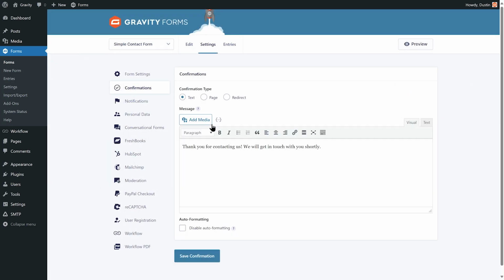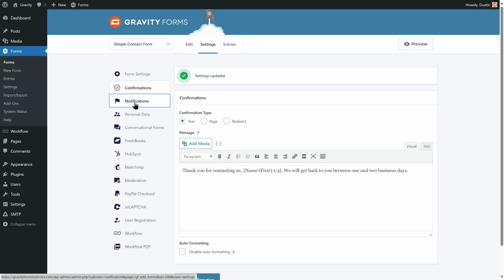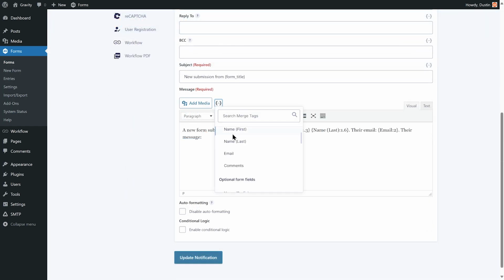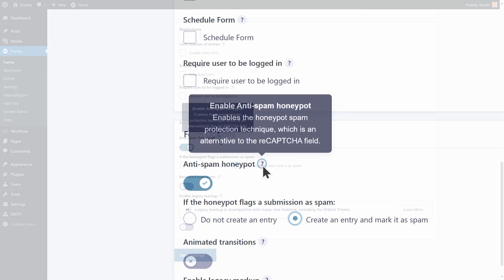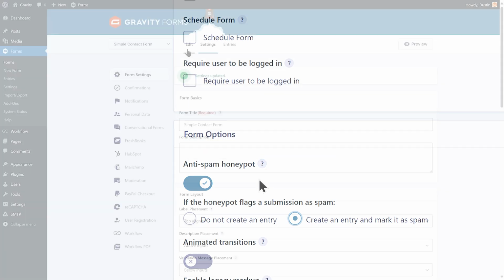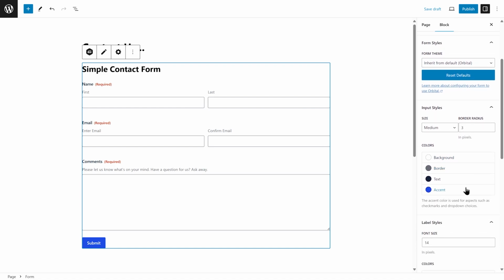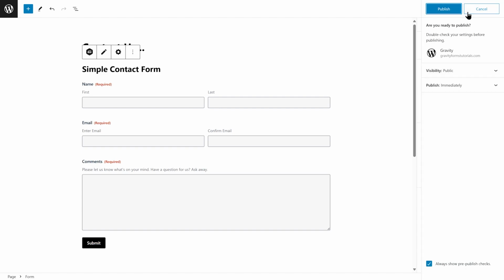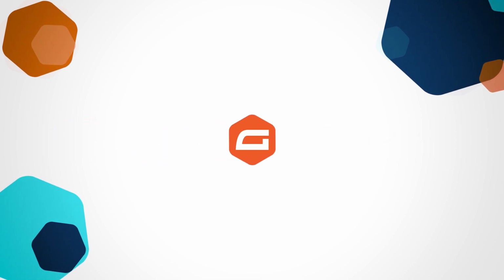Optimize Your Forms with These Easy Steps! - Gravity Forms Tutorial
Looking to optimize your form publishing process? Watch this video to learn five crucial steps to take before hitting publish! From customizing confirmation messages to using merge tags, this video has got you covered.

Timestamps:

00:00 Five tips before you publish a form
00:13 Customizing confirmations
00:36 Customizing notifications
00:54 Fighting spam using the honeypot technique
01:17 Embedding your form
01:30 Styling with Orbital
01:51 Bonus tip